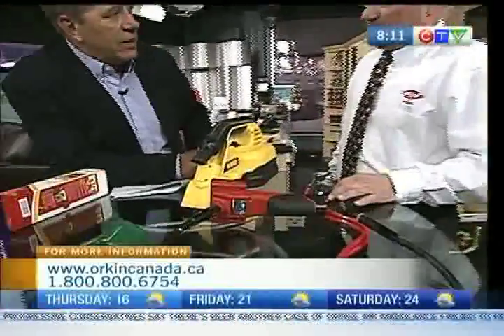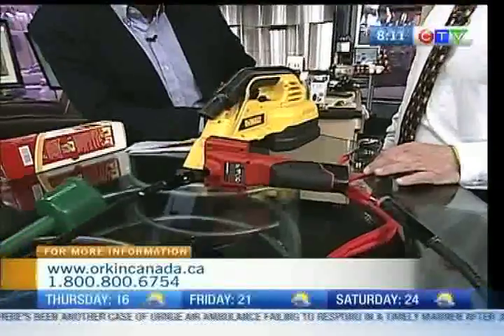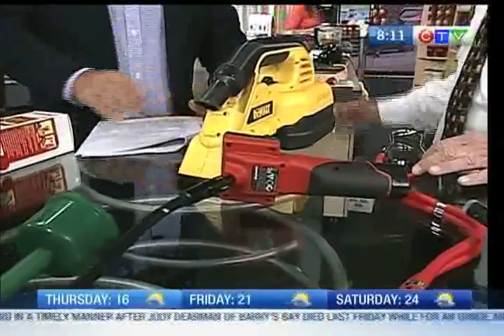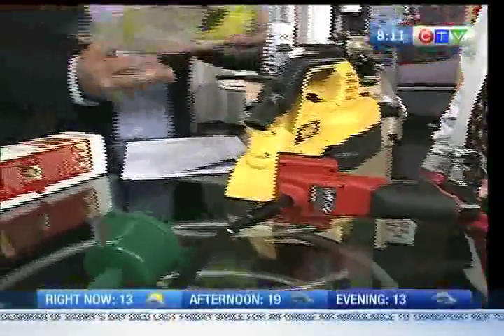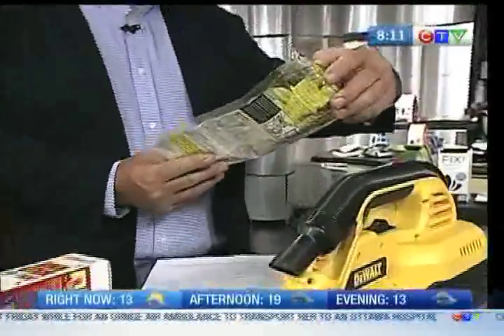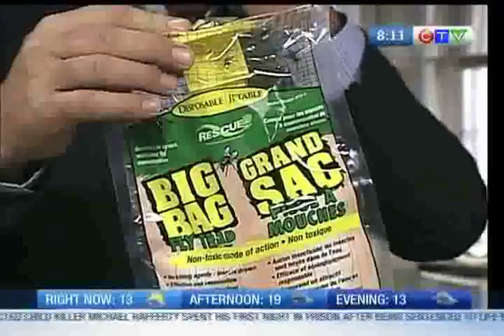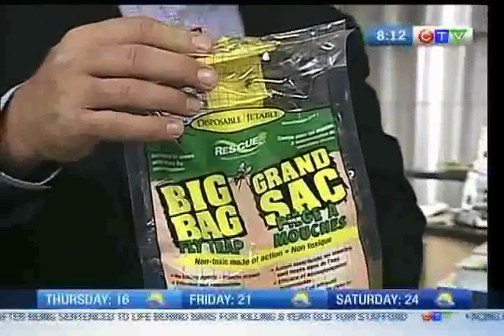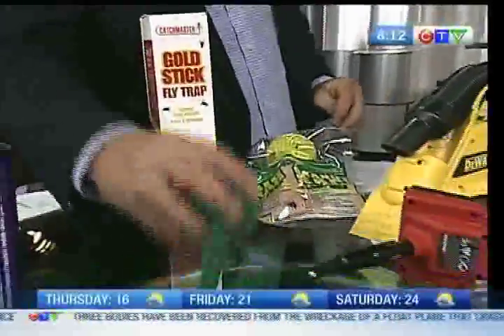Spring Bugs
CTV Morning Live gets rid of the bugs, with Orkin and some great tips and tools.